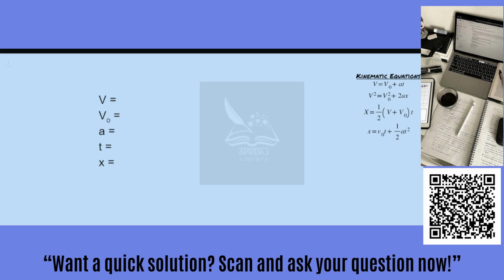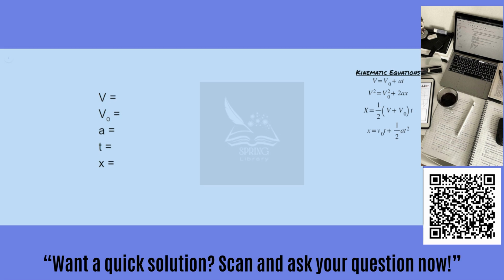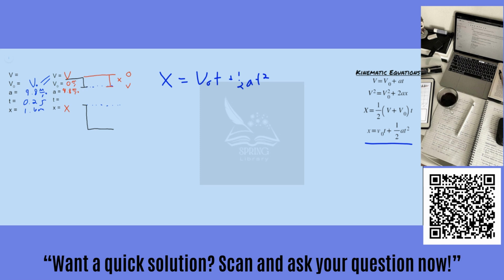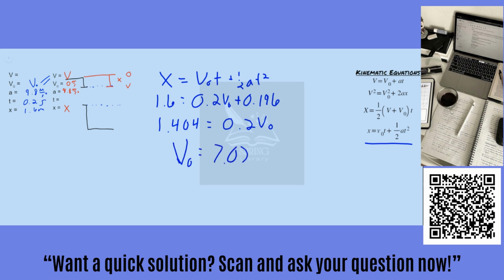A roof tile falls from rest from the top of a building. An observer inside the building notices that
A roof tile falls from rest from the top of a building. An observer inside the building notices that it takes 0.20 s for the tile to pass her window, which has a height of 1.6   . How far above the top of this window is the roof?